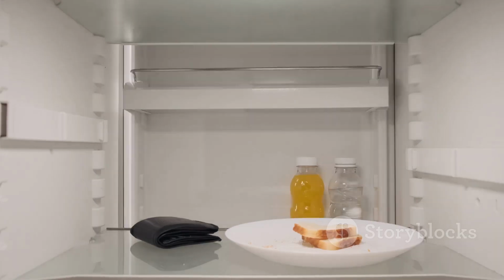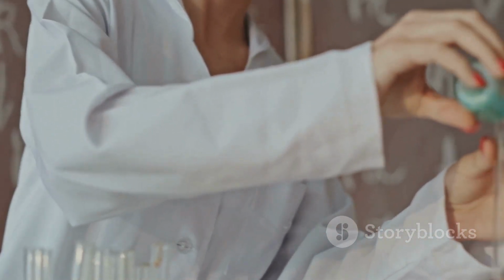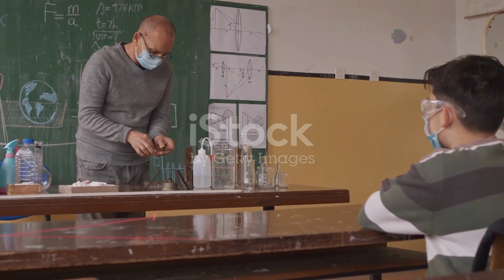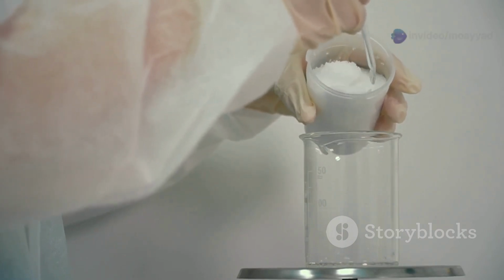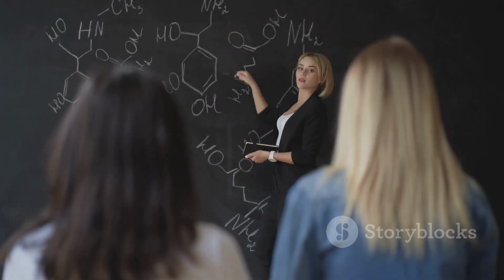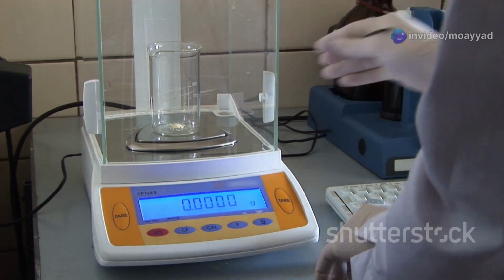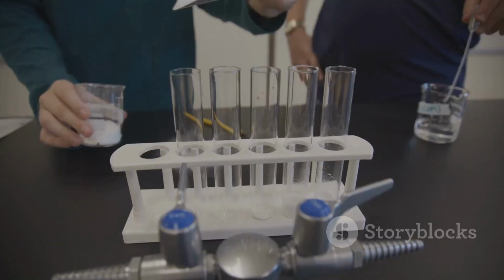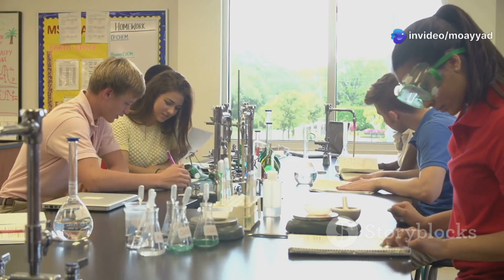Stoichiometry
لمزيد من التفاصيل يرجى التواصل معنا
صفحتنا على الفيس بوك